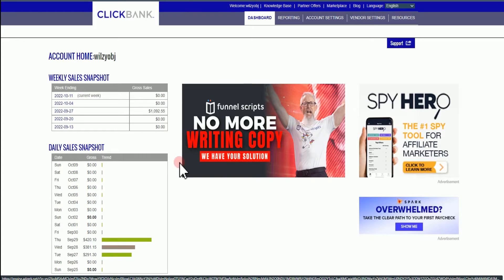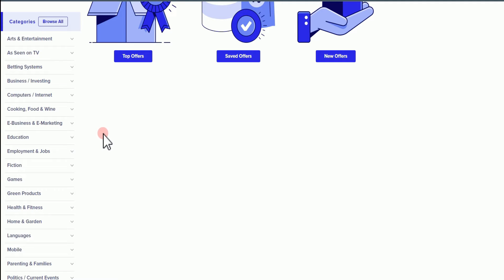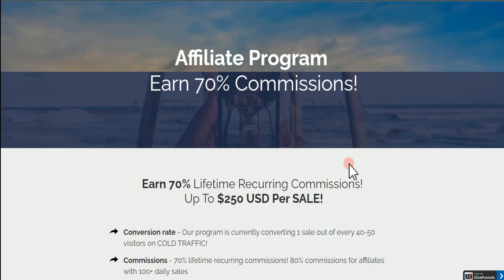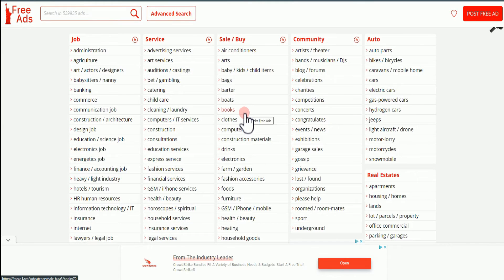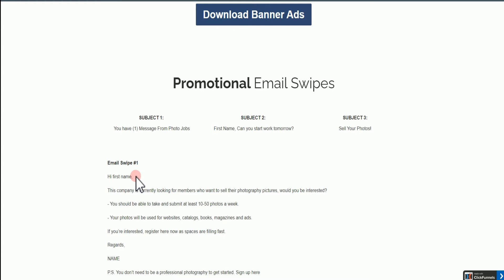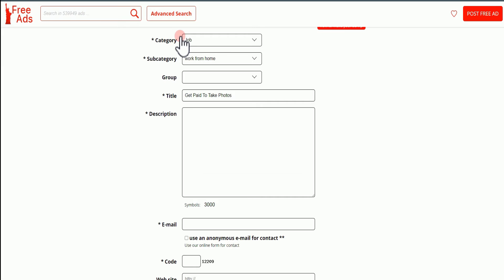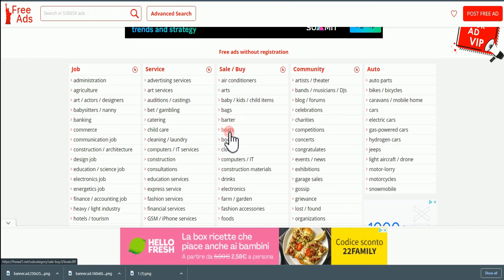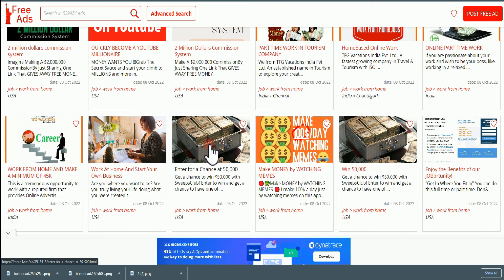Clickbank Affiliate Marketing Secret Method for Beginners to Make $1,500 (100% Autopilot 2022)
If you're looking to get started in affiliate marketing, Clickbank is a great platform to use.
In this video, I'll show you a simple, step-by-step process for how to start making money with Clickbank affiliate marketing.
 This is a great way for beginners to get started with affiliate marketing, and it's a very simple method that can be scaled up to make over $1,500 in a month.
I'll show you how to find the right products to promote, how to get your affiliate links, and how to start driving traffic to your affiliate offers. If you're ready to start making money with Clickbank affiliate marketing, this video is for you!

🛑💰✅Create Your Landing Page/Email Marketing
📌1.GetRespons👇👇

🛑💰✅Do You Want to Grow on YouTube FAST?
1. 📌Tubebuddy for SEO👇👇
(title, tags, and description optimization)

2. 📌VidIQ 👇👇for Keyword Research

🛑💸AFFILIATE MARKETING💸🛑

 🛑💸CPA MARKETING💸🛑

📌✅👇How to Get Traffic for CPA Offers and Make $200 Day with Free Sources CPA Marketing For Beginners

📌✅👇Earn $320+ ONLINE Even If You Are LAZY! (FAST & FREE) Make Money Online For Beginners 2022

 Do You Want More Premium Methods on How To Make Money Online?

obj cash money
obj cashmoney